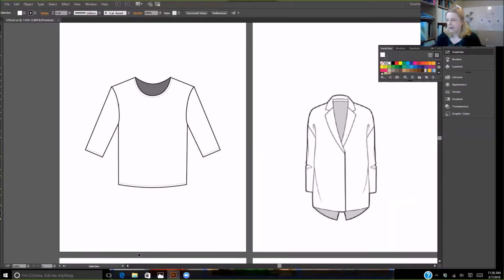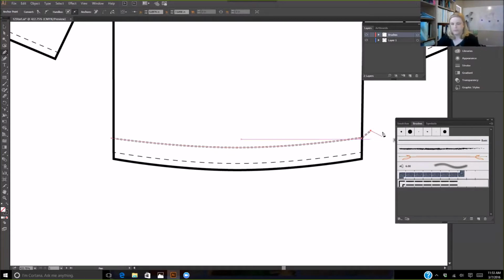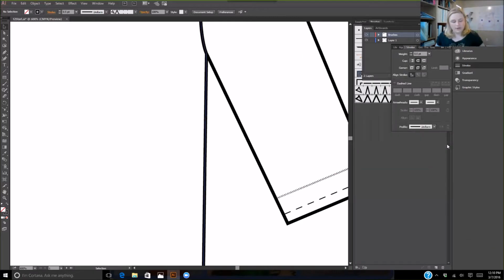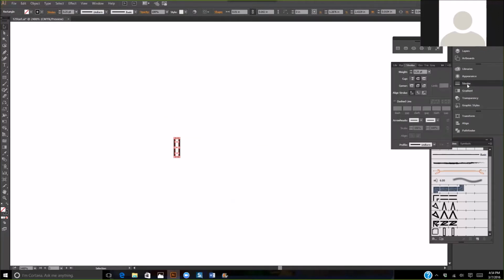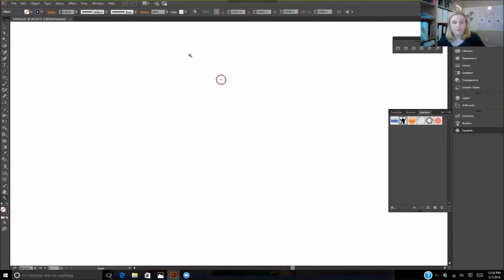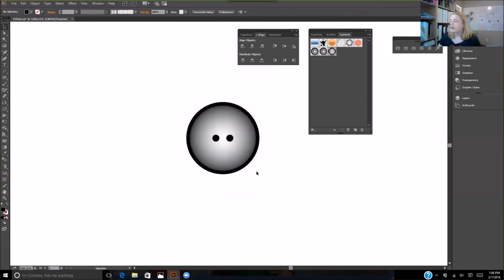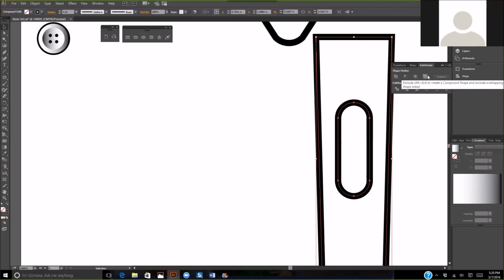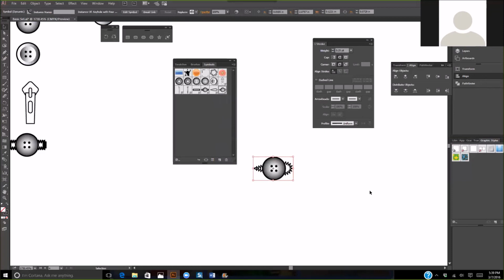AT 375 Exercise 12 Class Session